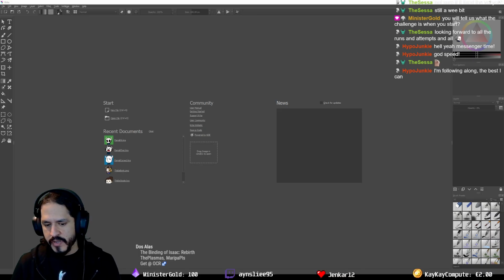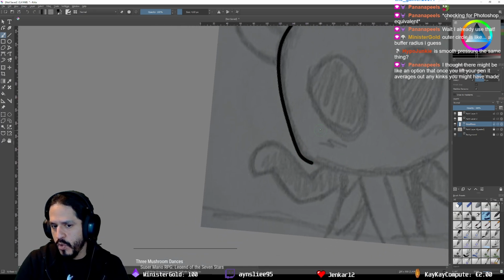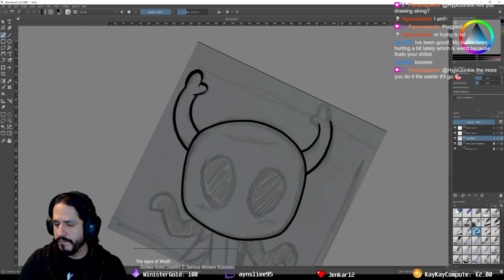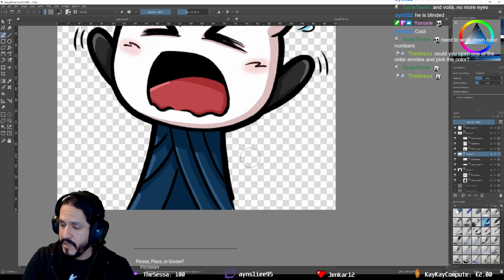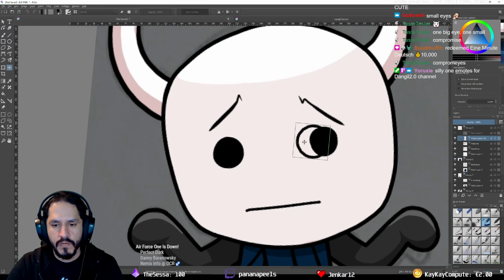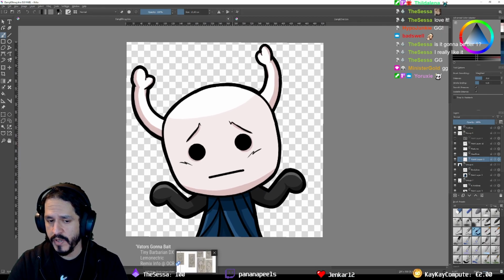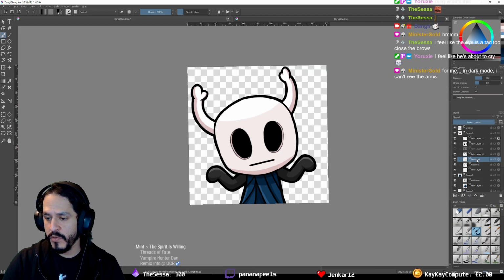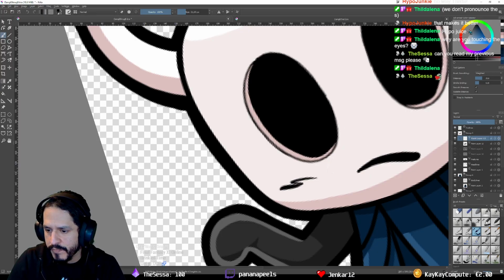Dec 3, 2021 – Art – The Joy of Emotes with Dangil – Ep05 DangilShrug